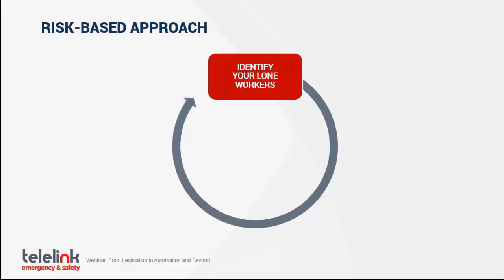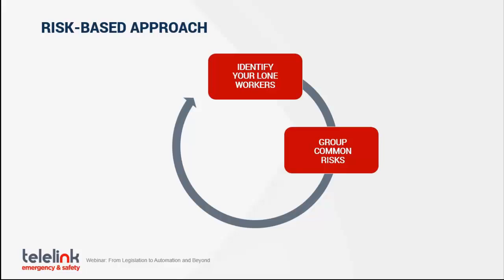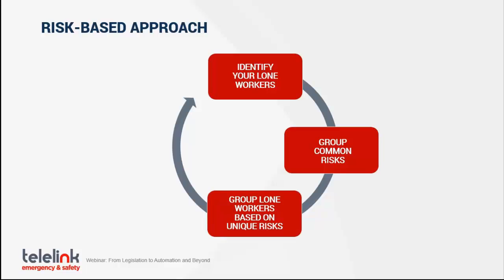A Risk-Based Approach: Webinar Snippet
Building a risk-based approach to safety is usually more streamlined, simpler and more engaging for your lone workers. Whenever employees are engaged in developing safety procedures, there are other inherent benefits that typically result in their greater safety awareness and more consistent compliance. That’s good news for everyone!

Any company can build their safety program using a risk-based approach following a few basic steps and including a few best practices.